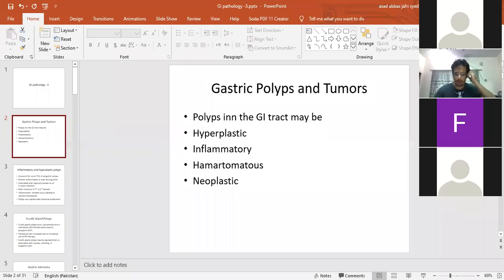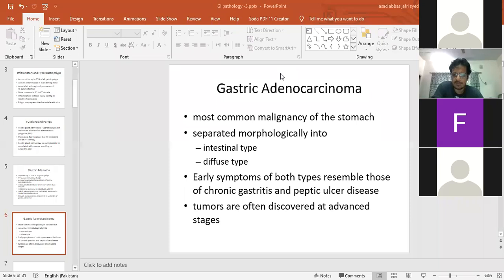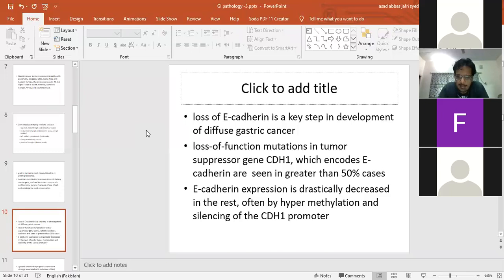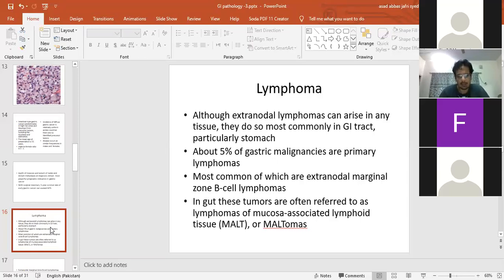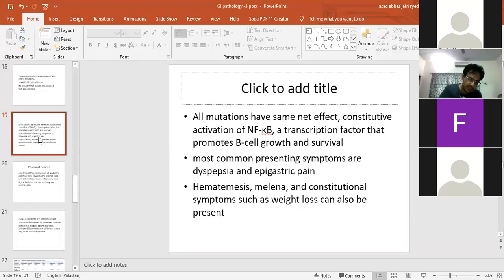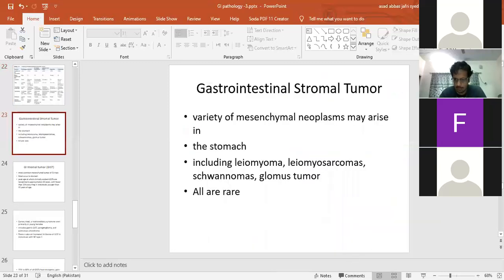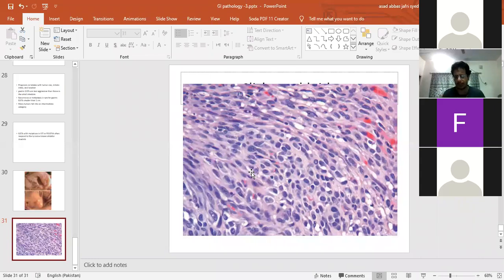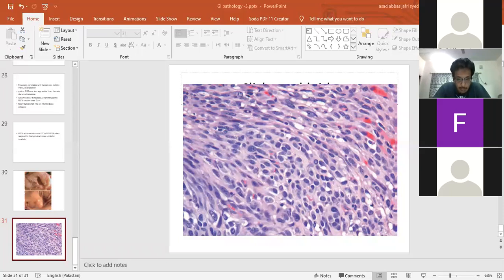Gastrointestinal Lymphoma Pathology Exposed in Lecture